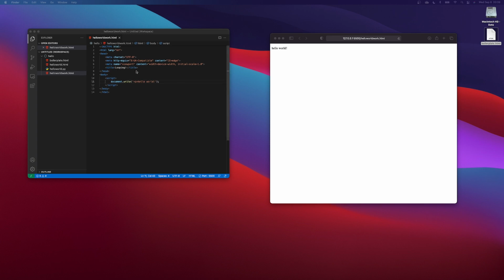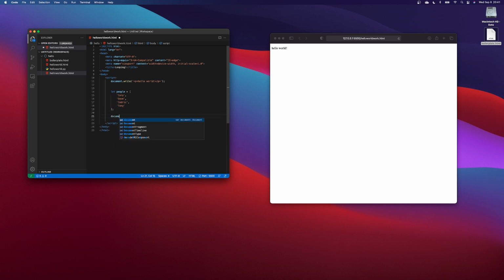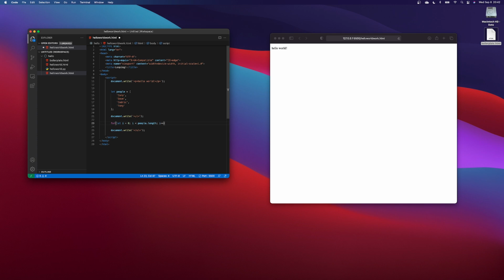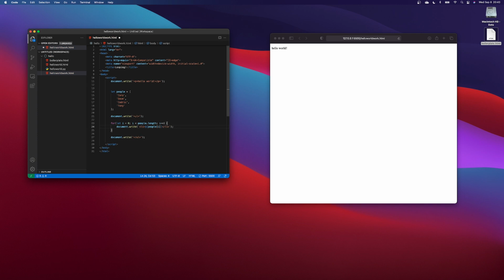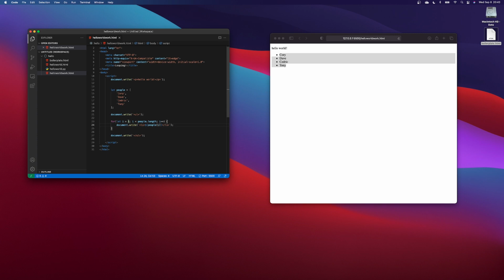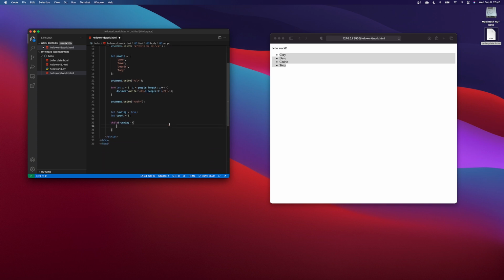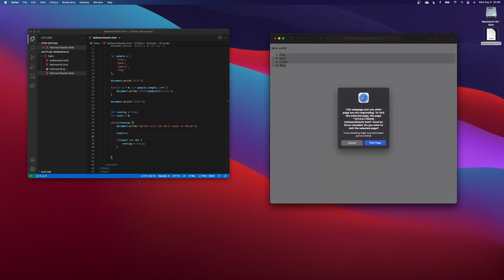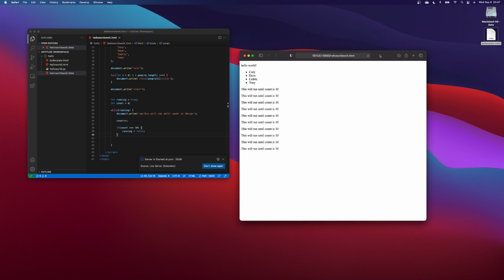Looping with JavaScript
If you are curious on how you would loop through a list in JavaScript this video will show you exactly how you use the "for" loop and the "while" loop

for the written tutorial.